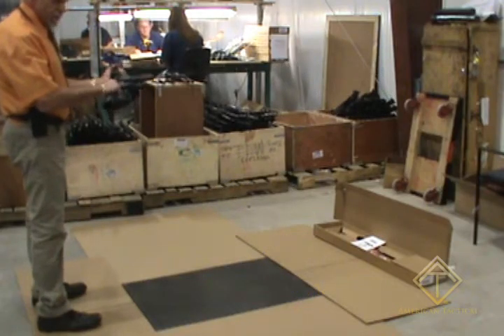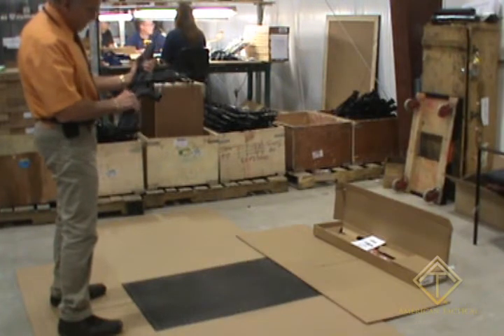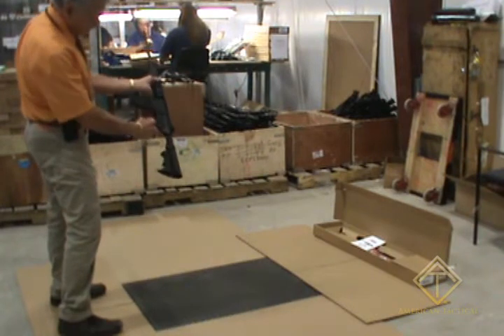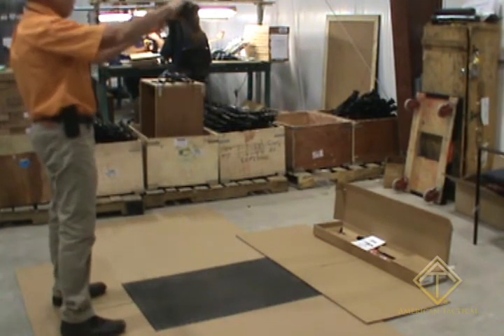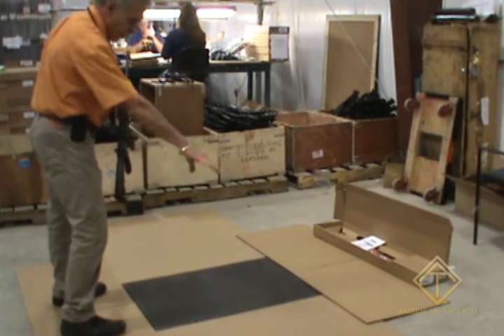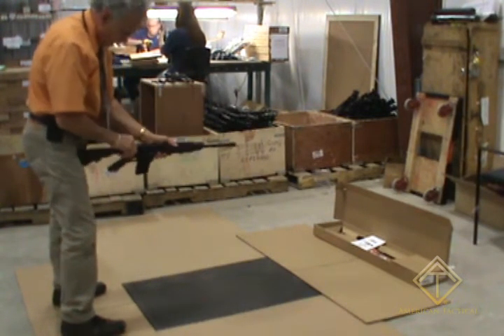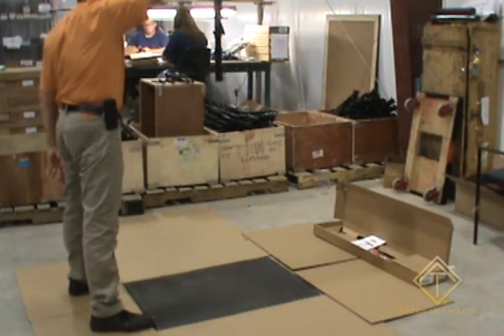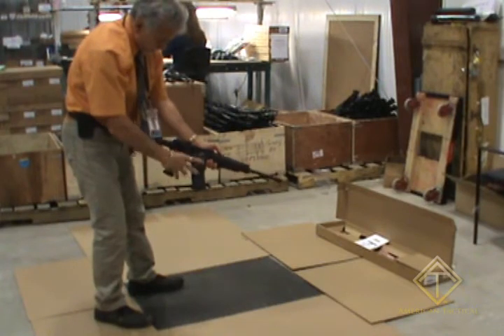ATI OMNI Gen2 DropTest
The AR-15 Style multi-caliber polymer OMNI Lower which is made in the U.S., has been improved! In this video, testing the "OMNI 556 Gen.2", we have performed a drop test similar to the one White Labs performs with firearms. In this test, we drop the rifle from +4ft in 6 positions, and test for functionality after every drop. For more information on the American Tactical OMNI line of products, please